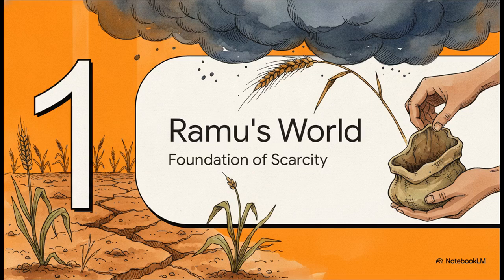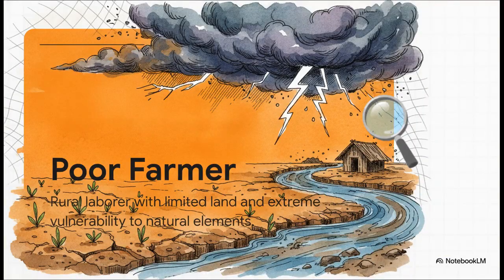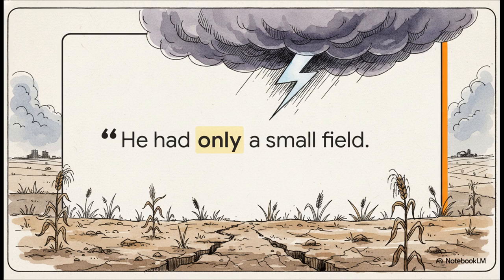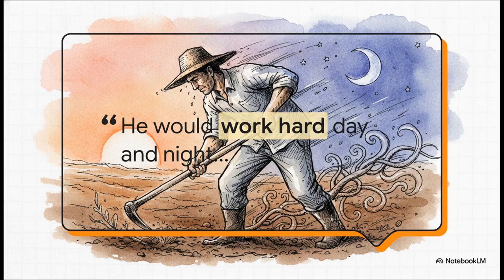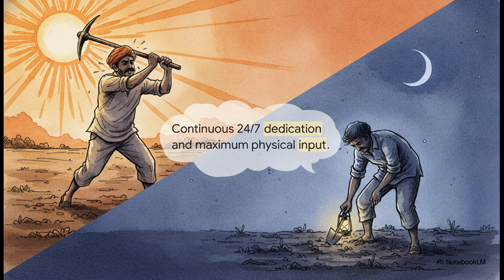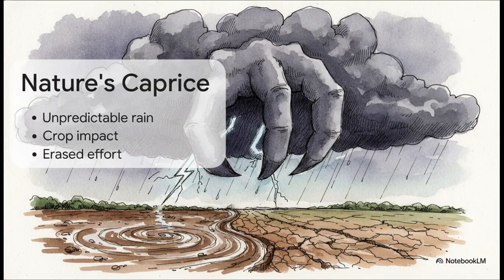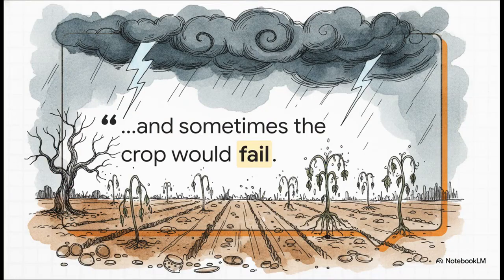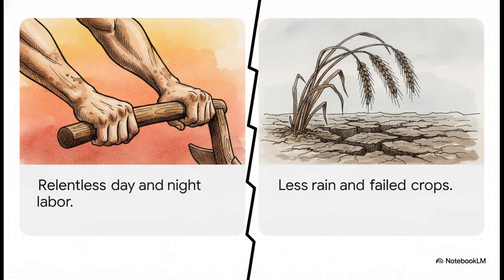🌱 मिट्टी के अंदर छिपा ऐसा राज़, जिसे 99% लोग नहीं जानते! 😱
The Secret Hidden Inside Soil Will Shock You!

100% वायरल होने की कोई गारंटी कोई नहीं दे सकता, लेकिन ऐसी डिस्क्रिप्शन CTR और Watch Time बढ़ाने में मदद कर सकती है।

YouTube Description

🌱 ESSENCE OF THE SOIL | The Untold Story of Every Farmer 🌾

What is the true power hidden inside the soil?

This emotional and cinematic journey shows how a tiny seed, hard work, patience, and hope can transform barren land into a field full of life. Every grain of food begins with the hands of a farmer.